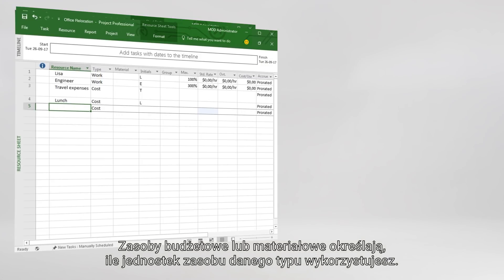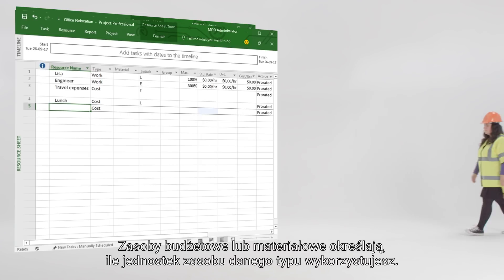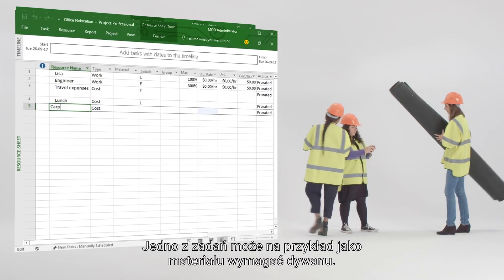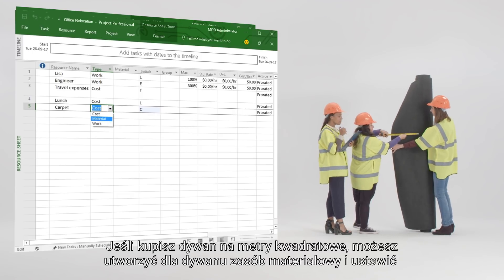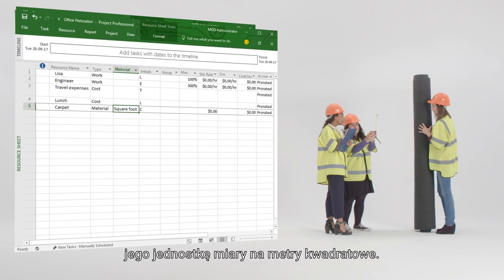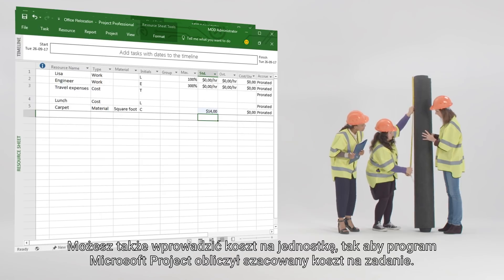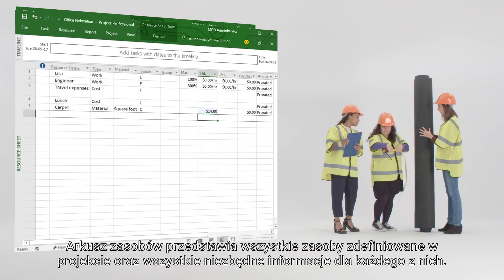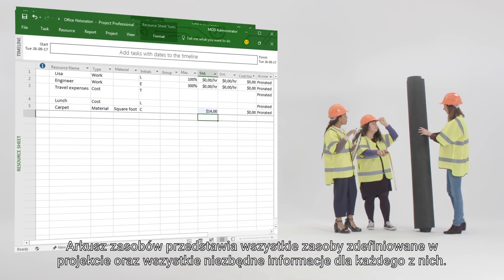WorkSmarter USPRAWNIJ ZARZĄDZANIE ZASOBAMI